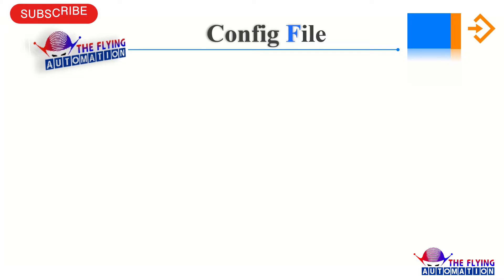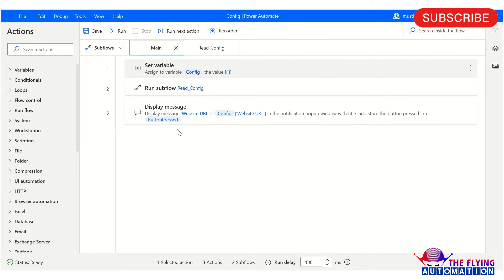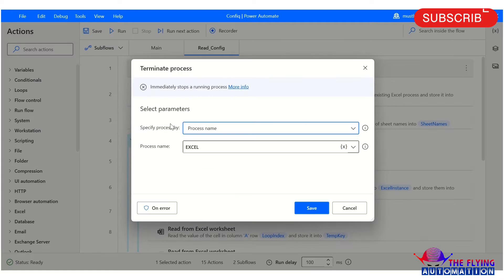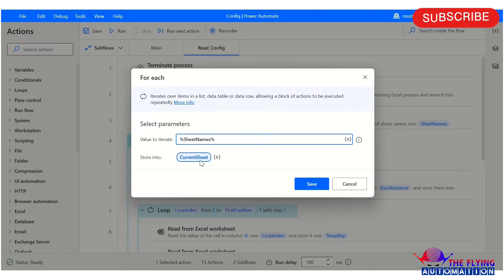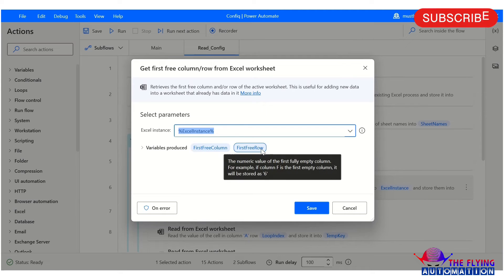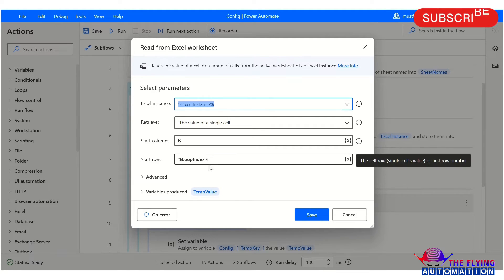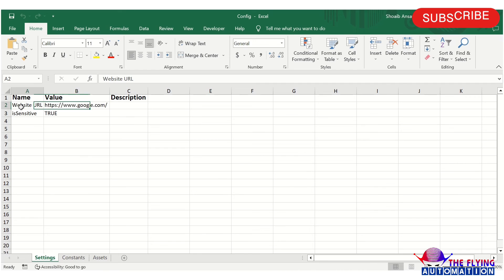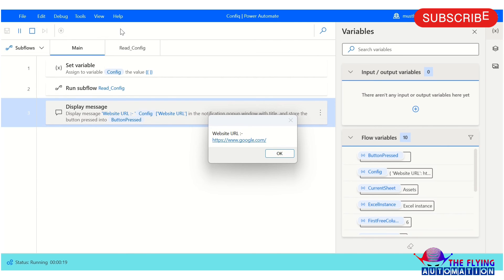Create a flow to read value from Config File using MS Power Automate Desktop || MS PAD Tutorial - 51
Video Agenda: Create a flow to read value from Config File and use it anywhere in the project using MS Power Automate Desktop || MS PAD Tutorial - 51